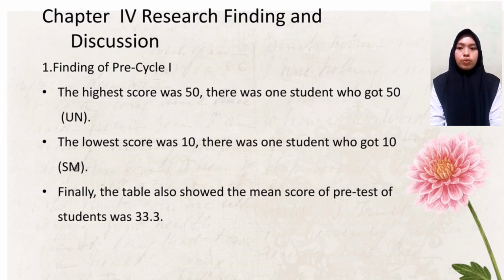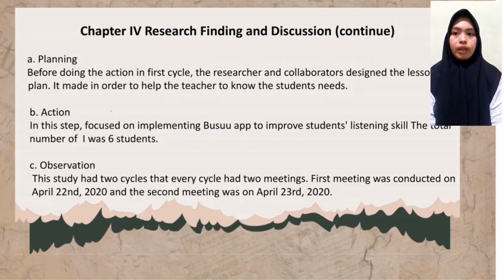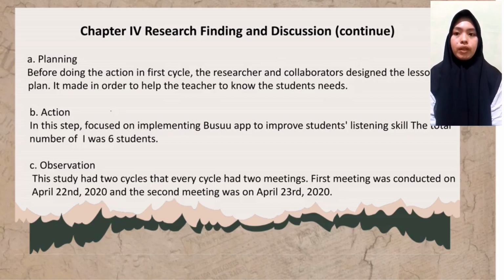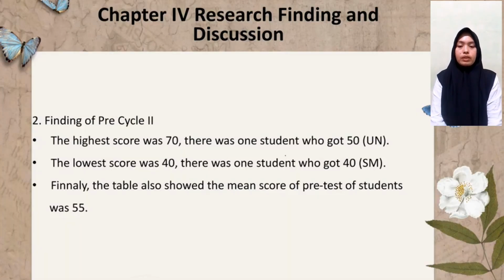Video Sidang SAP Teaching listening by Busuu App to Seventh Grade students At I Can Do It Course.